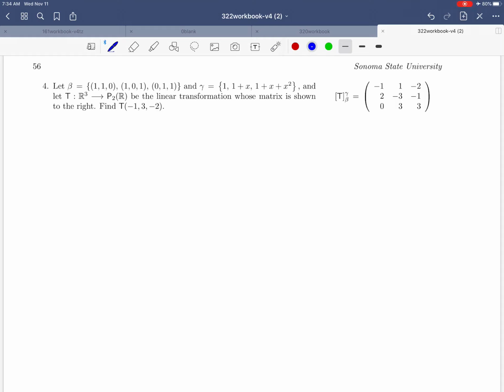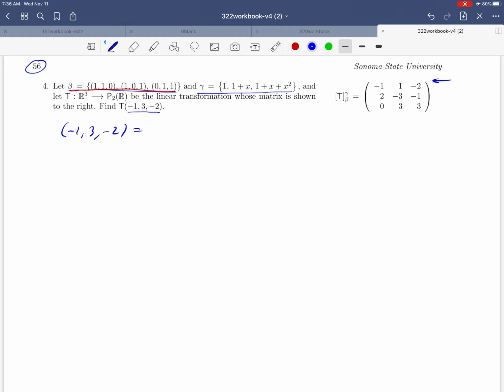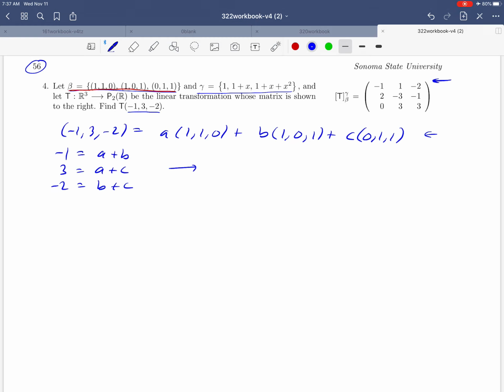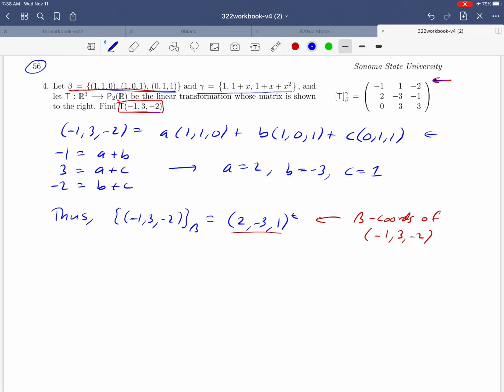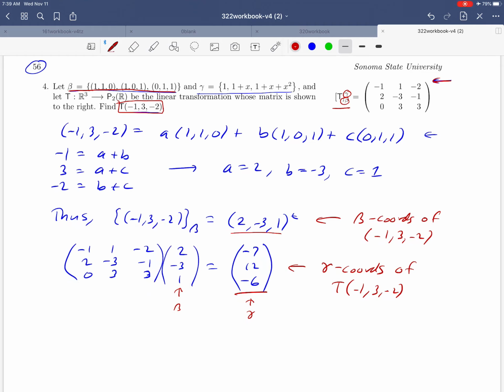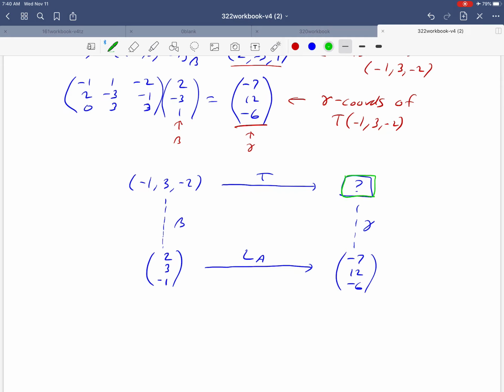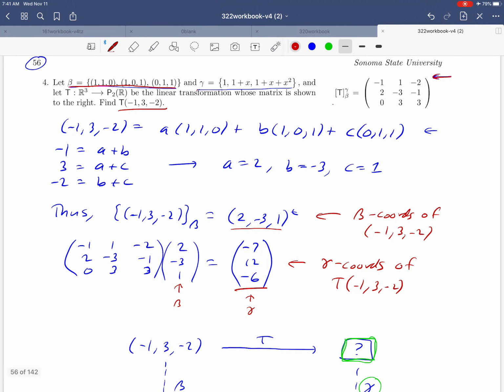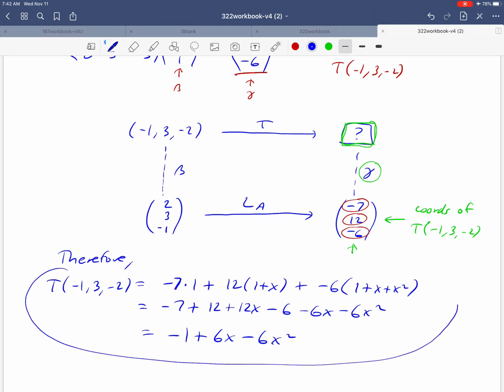Math 322 Section 2.2 Exercise 4